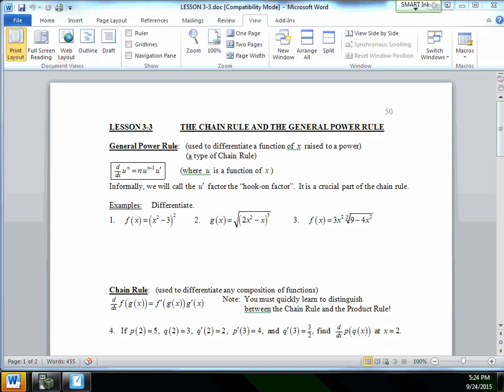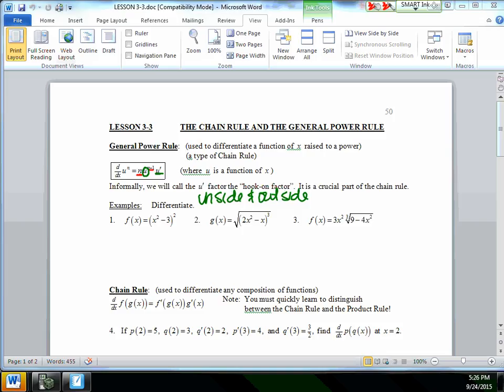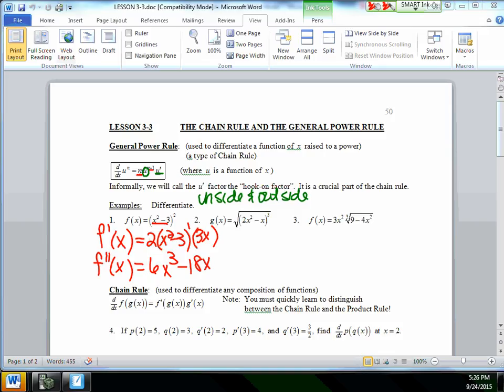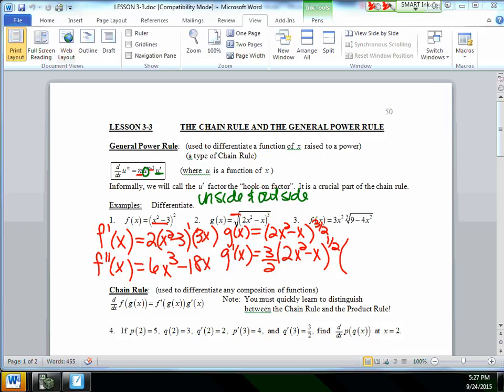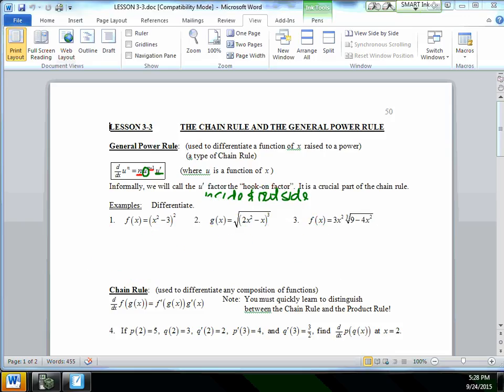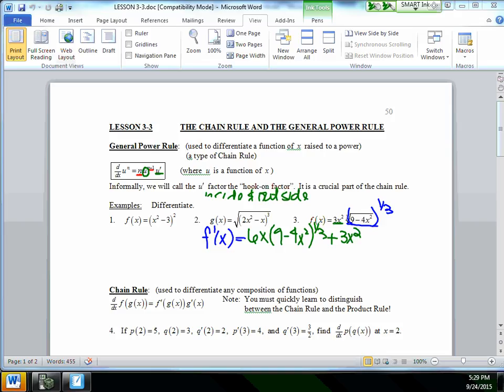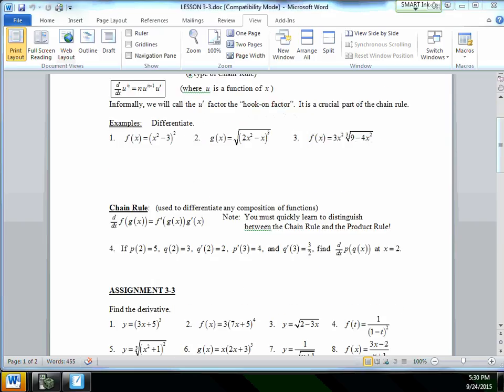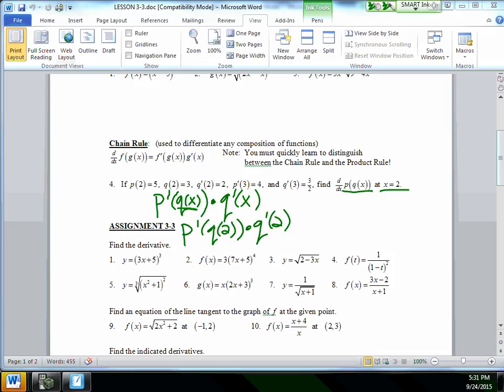3 3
Chain Rule